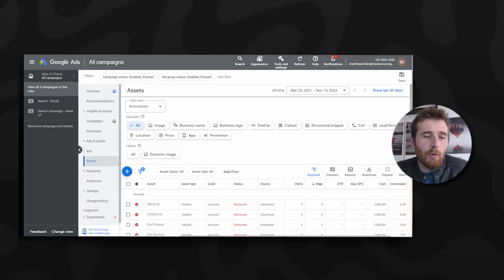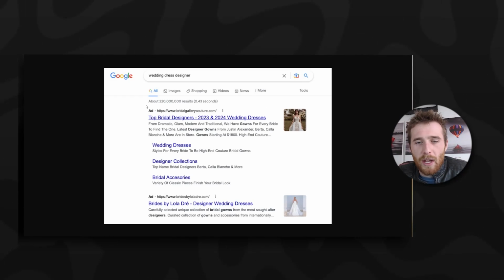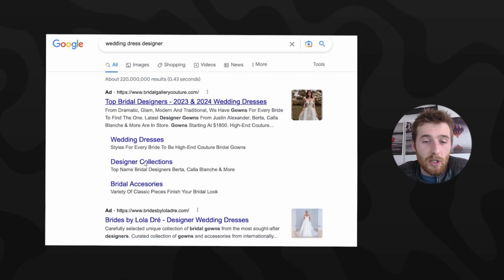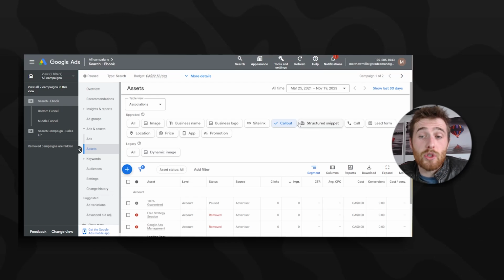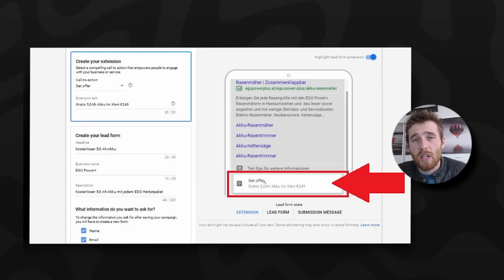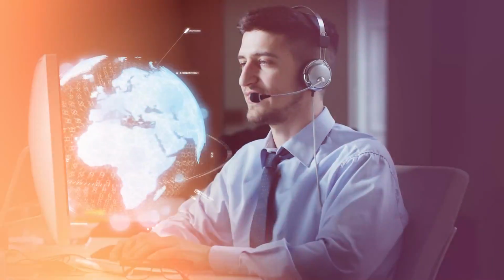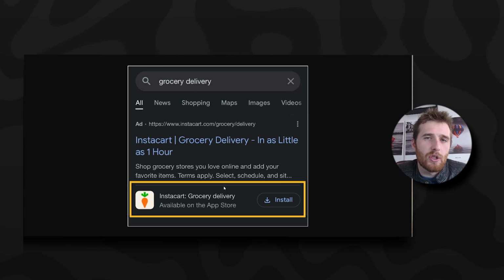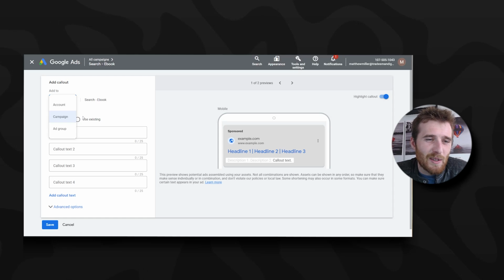Google Ads Extensions Explained In 2025 (Tutorial & Real Examples)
🚀 Dive into the world of Google Ads Extensions with our latest video! 🌐 Whether you're a seasoned digital marketer or just starting your online advertising journey, understanding and leveraging Google Ads Extensions is crucial for optimizing your campaigns and maximizing your ROI.

🔍 In this in-depth guide, we break down the various types of Google Ads Extensions, from Sitelink and Callout Extensions to Structured Snippets and beyond. Discover how each extension can enhance your ad's visibility, increase click-through rates, and drive conversions.

📊 Key Topics Covered:
1️⃣ Sitelink Extensions: Learn how to direct users to specific pages on your website, showcasing multiple offerings in a single ad.
2️⃣ Callout Extensions: Explore the art of highlighting key features, promotions, or unique selling points to capture audience attention.
3️⃣ Structured Snippets: Understand the importance of providing additional context to your ad with structured information.
4️⃣ Location Extensions: Dive into the world of local advertising by promoting your business's physical location.
5️⃣ App Extensions: Drive app installs and engagement by seamlessly integrating your mobile application into your ads.

💡 Throughout the video, we share practical tips, best practices, and real-world examples to help you implement these extensions effectively and stay ahead of the competition.

🎓 Whether you're looking to increase brand awareness, boost website traffic, or drive more sales, mastering Google Ads Extensions is a game-changer. Don't miss out on the opportunity to elevate your advertising strategy and take your Google Ads campaigns to new heights!